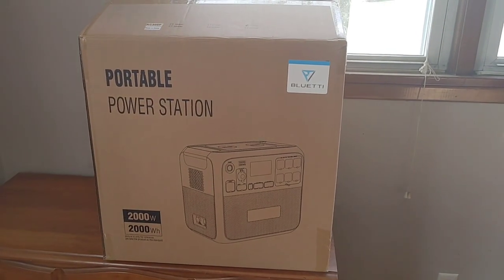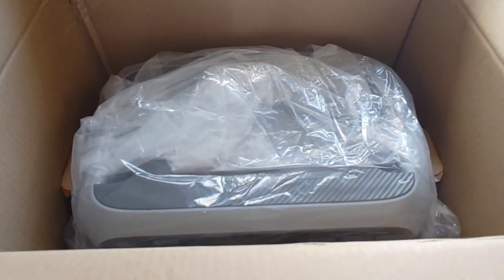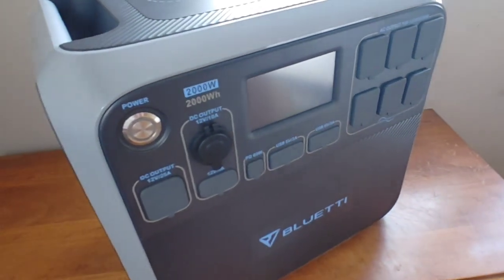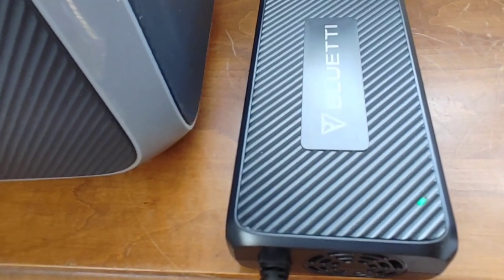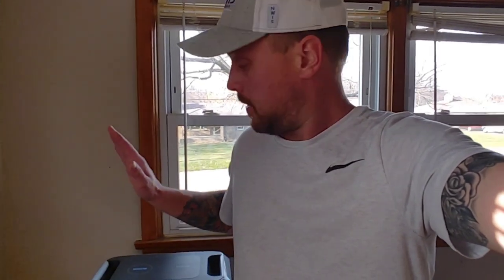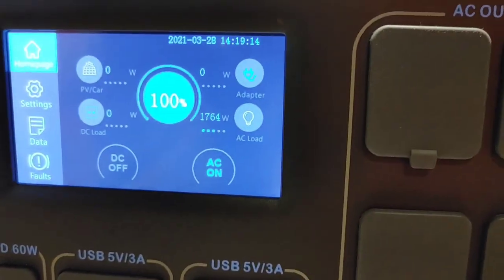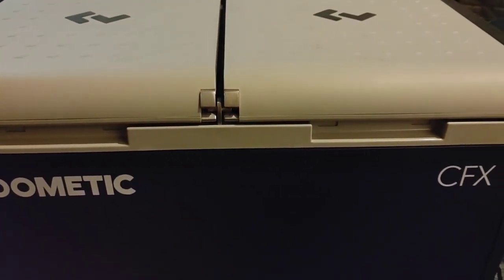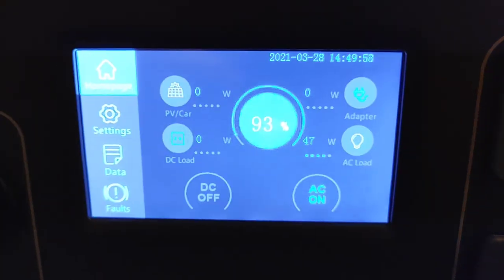Maxoak Bluetti AC200P Unboxing and Quick Tests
This isn't a comprehensive review. More so just an unboxing, my thoughts, and a few tests on the ac200p.